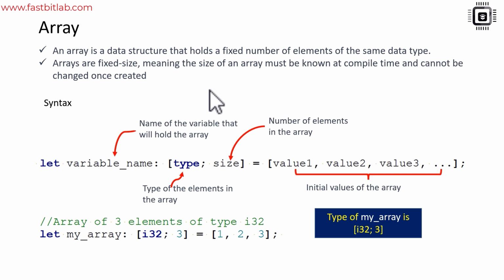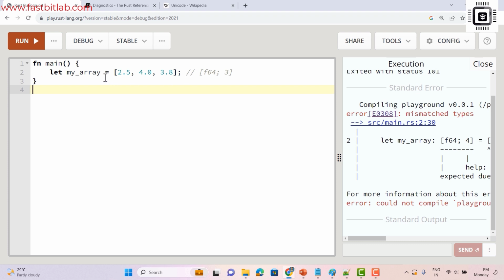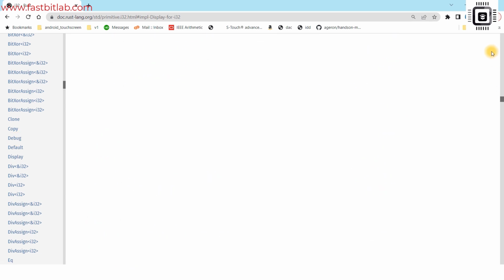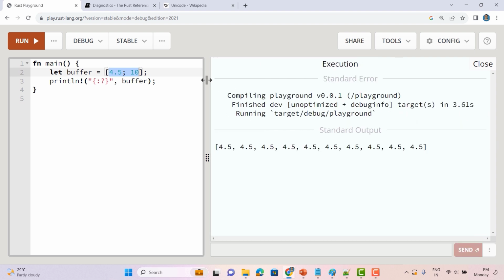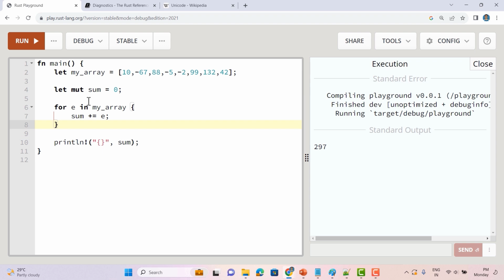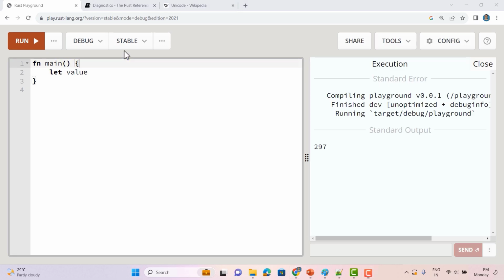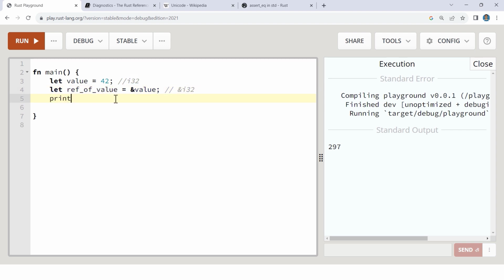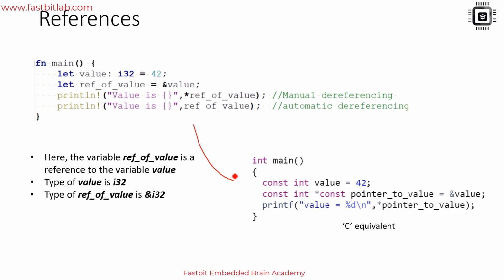Rust programming language lecture 11: Arrays and Reference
Enroll for the full course with life time access